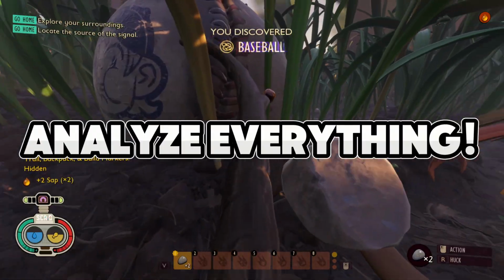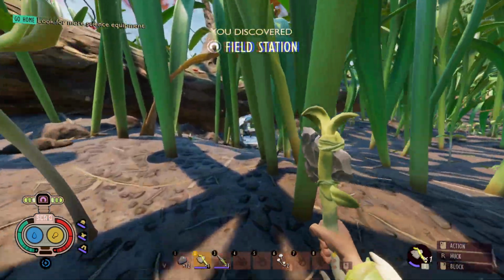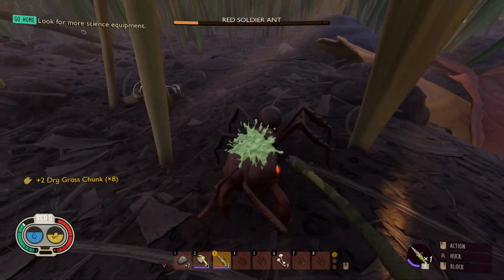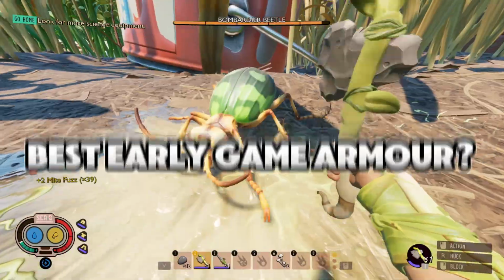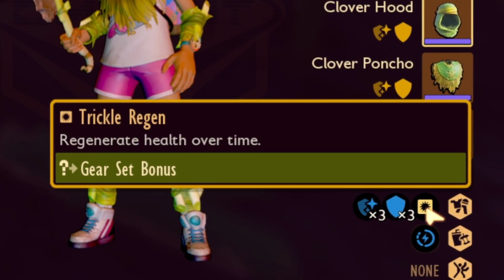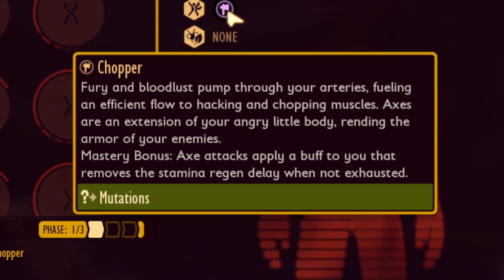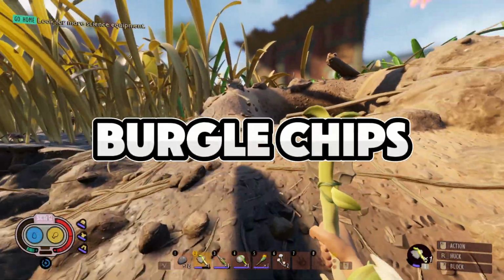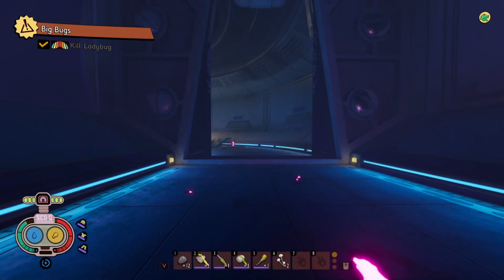Grounded Tips & Tricks For New Players in 2024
Discord (if you want to msg me for some reason)

If you have any ideas or questions please feel free to put them in the description!